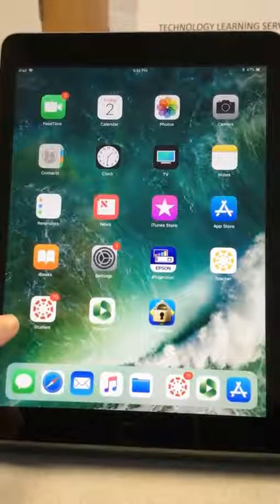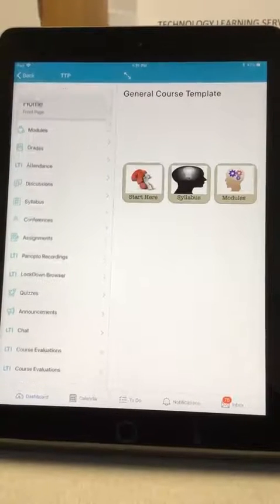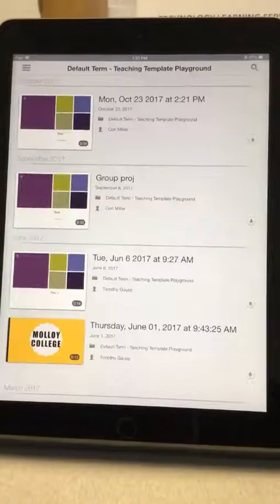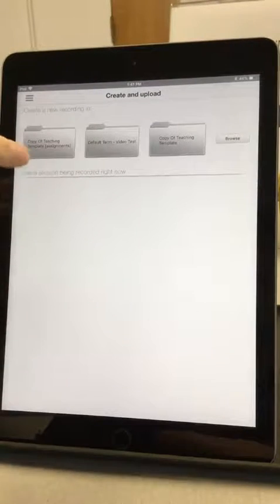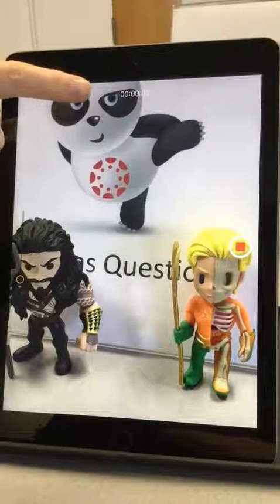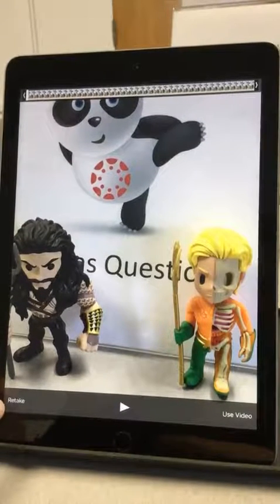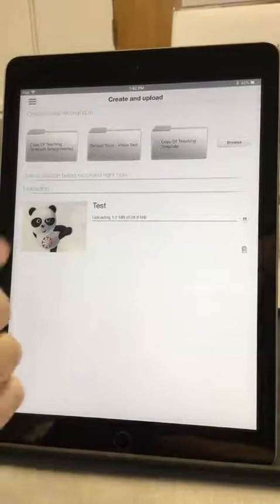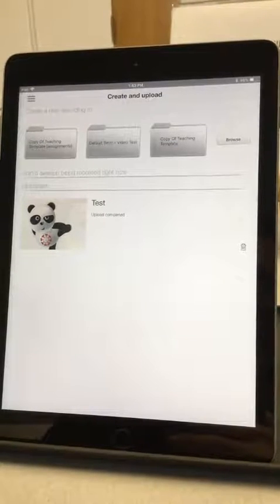Panopto for iPad